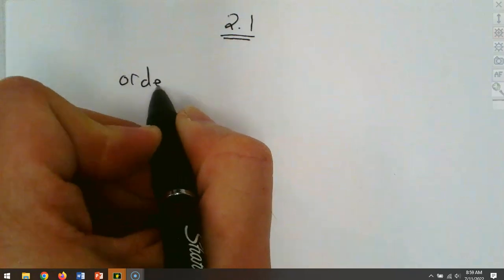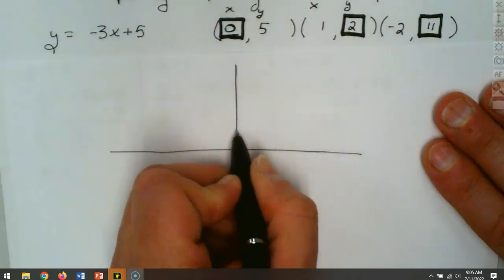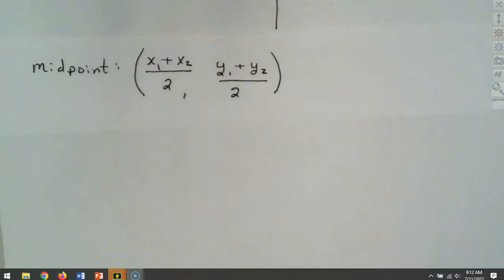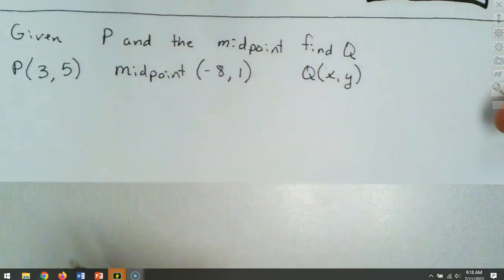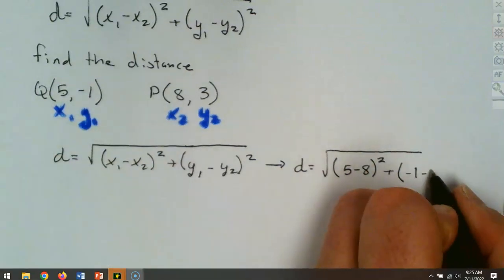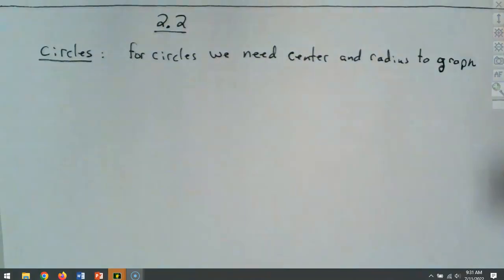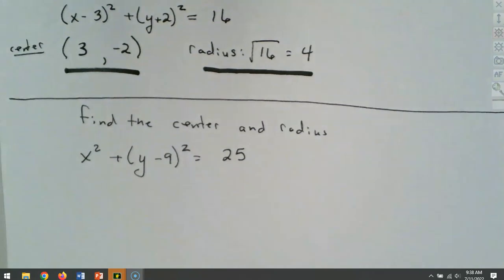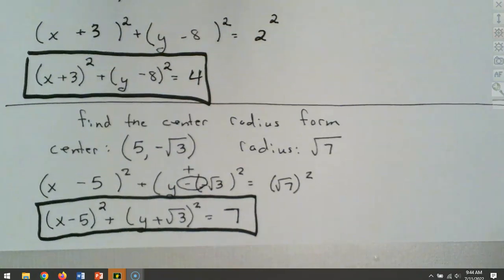Lecture July 11th Part 1